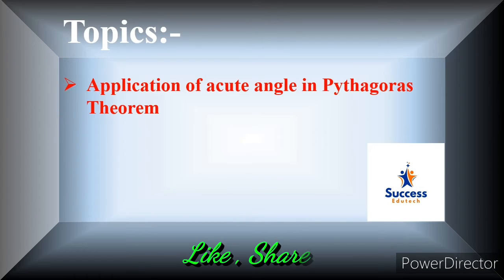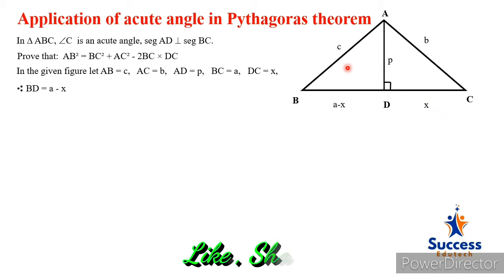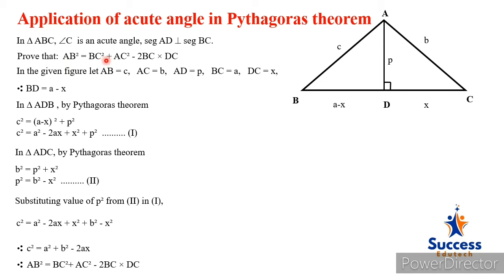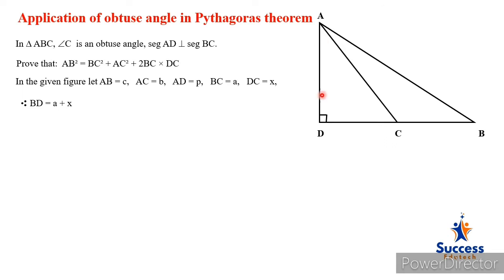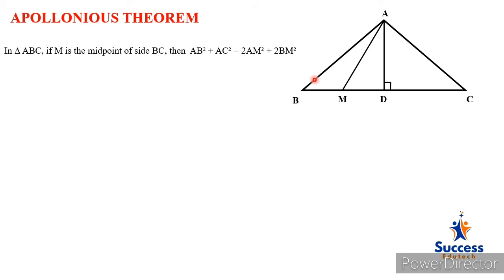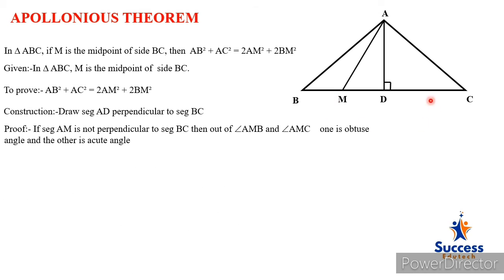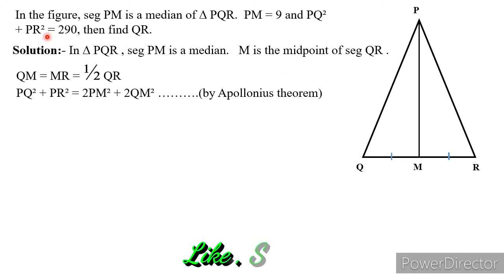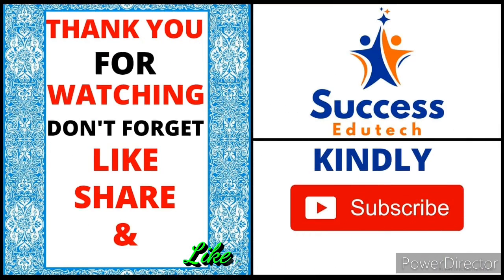Class X:-Pythagoras Theorem Part 3 Maharastra state board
In This Video Detail explain of Apollonian Theorem & Application of Pythagoras Theorem.